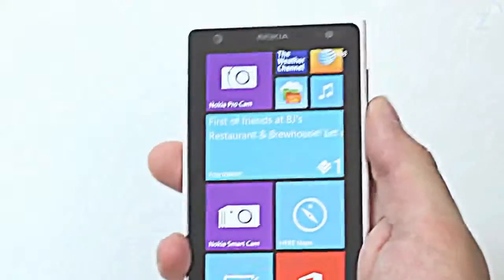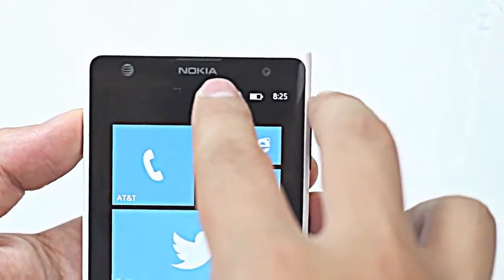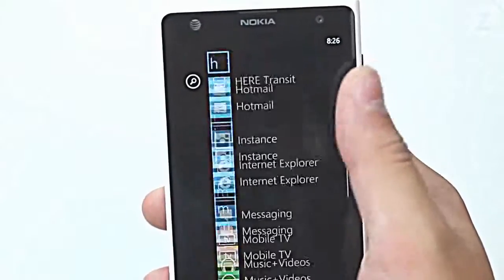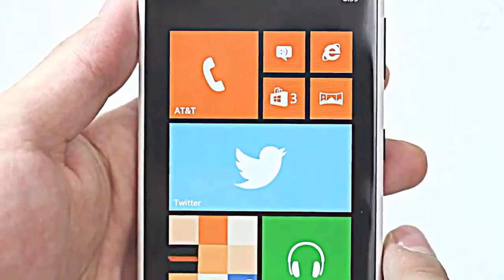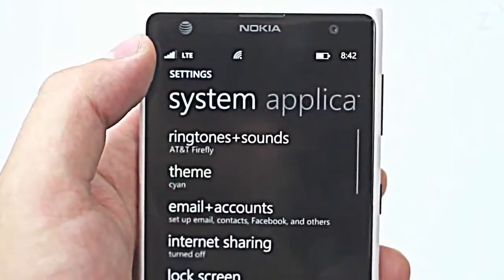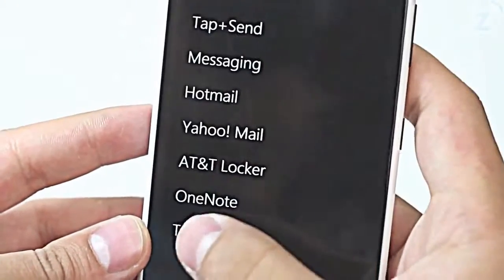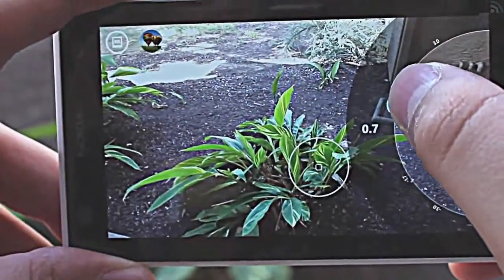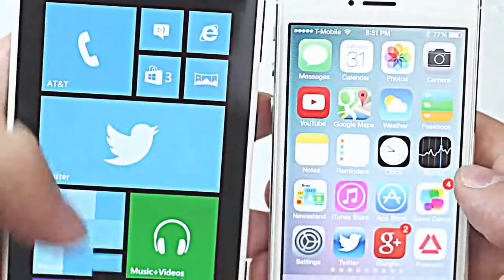iPhone VS Nokia Lumia 1020 Test